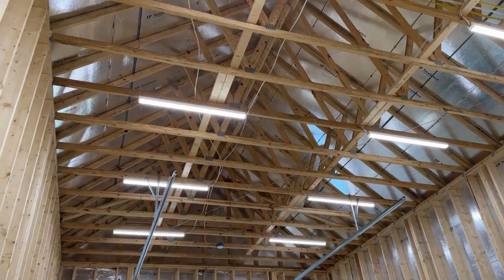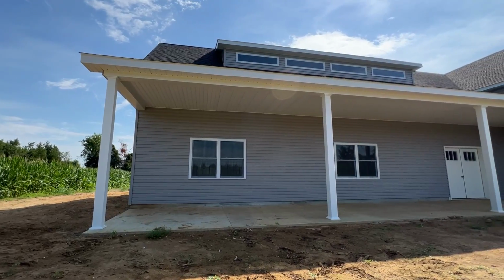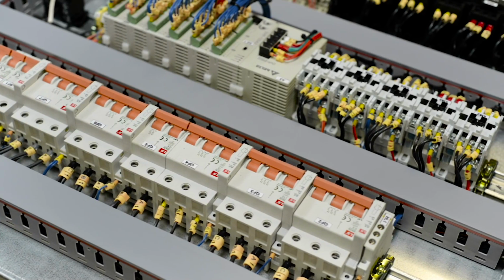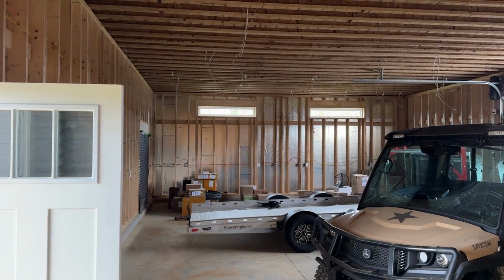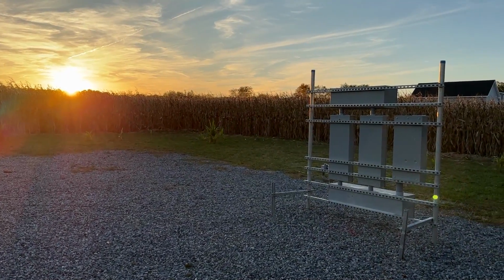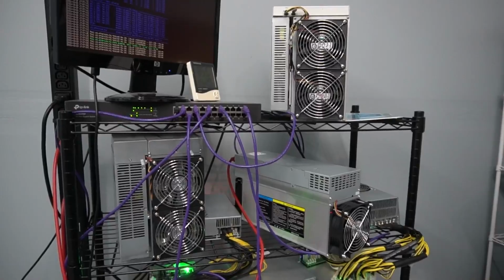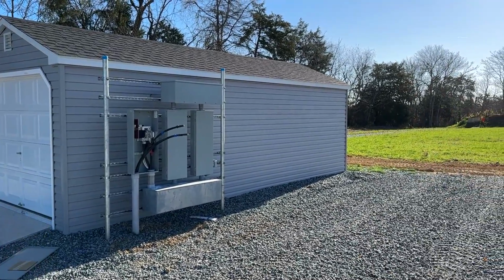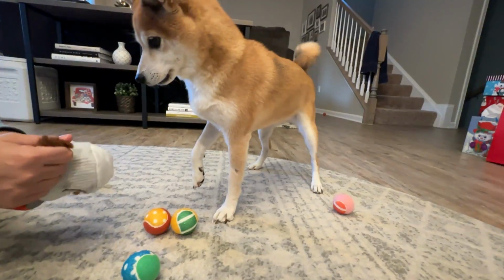VoskCoin Mining Farm Build Update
Should I have just bought Bitcoins instead of building the VoskCoin Bitcoin Crypto Mining farm? Probably, but here is the latest update on how my cryptocurrency mining farm build is going!

This is the most profitable cheap miner to buy right now!

Building out a solar powered bitcoin mining farm continues to be incredibly difficult, time consuming and a very expensive endeavor but here is the latest news on the VoskCoin mining farm and uh maybe some of you in the youtube comments were right! I'd have less gray hair if I had just bought Bitcoin but sitting on BTC for years would it be relaxing not to me probably boring! lol anyway, here's the VoskCoin Mining Farm Build Update.

⏰ Timestamps ⏰
00:00 Mining farm build update
02:14 VoskCoin HQ build update
05:58 Drew Vosk electricity pulled for mining farm
10:39 VoskCoins plan moving forward